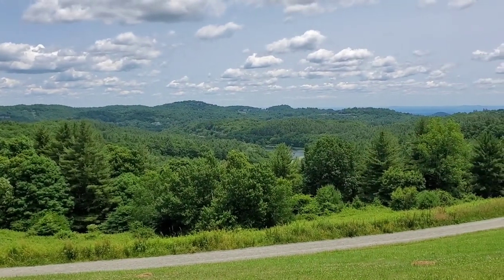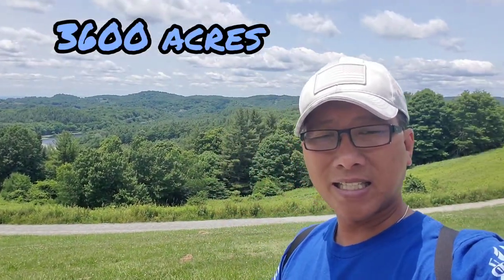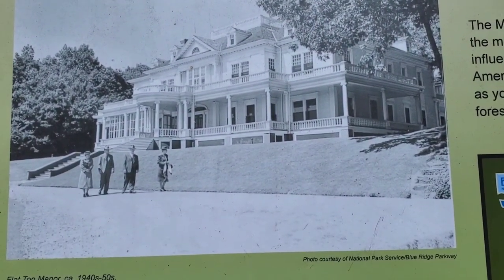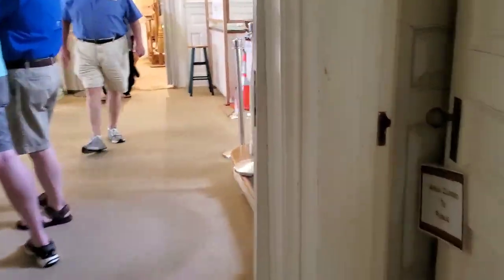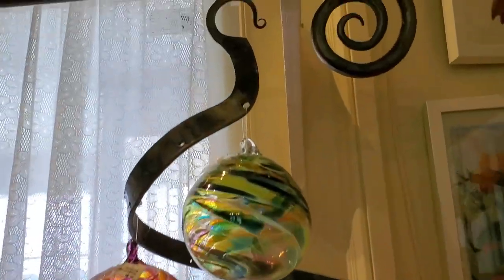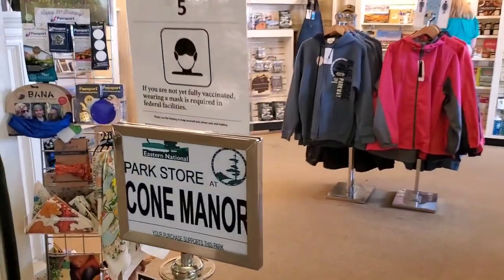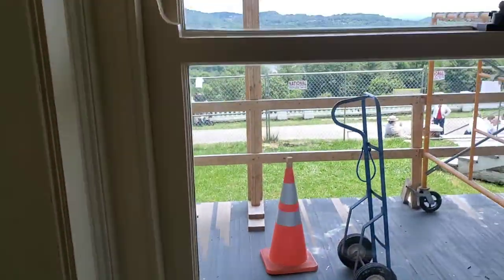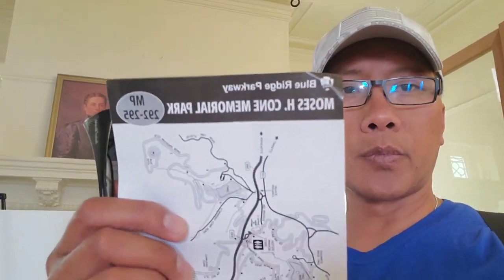Moses C. Cone Memorial Park - Summer Vacation 2021, Day 6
We visited this beautiful sprawling 3,600 acre park.